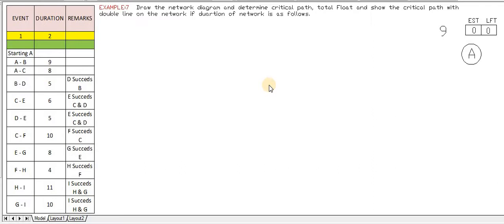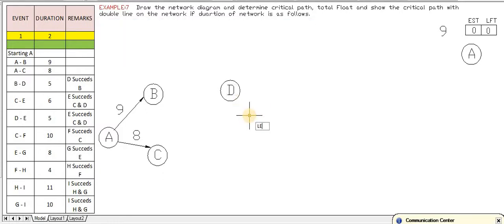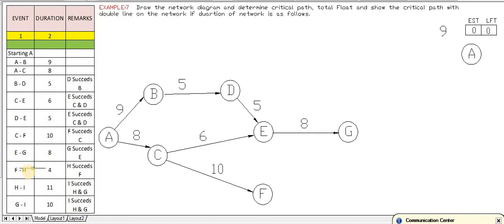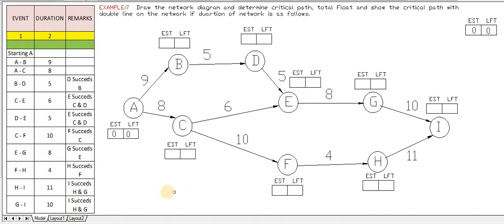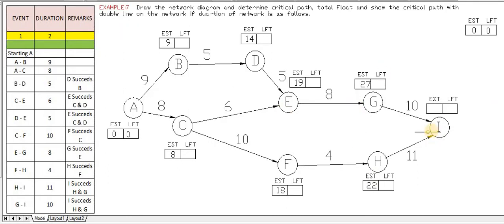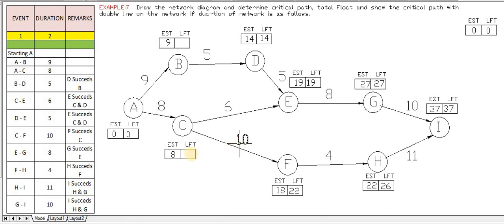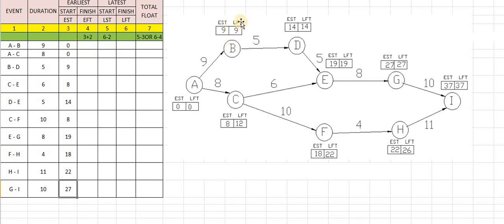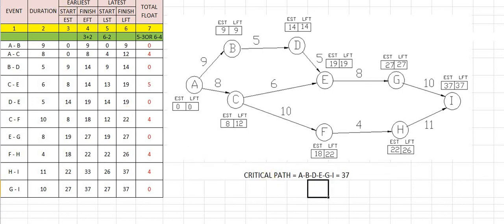CML CPM PROBLEM 7 RTMNU QUESTION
Construction Management and Law_RTMNU